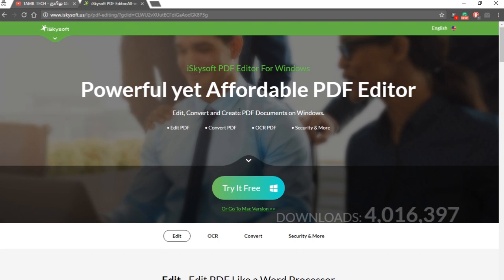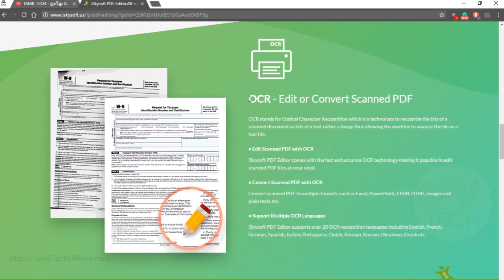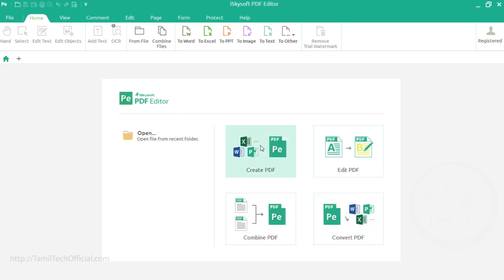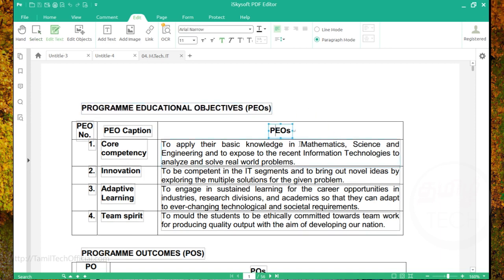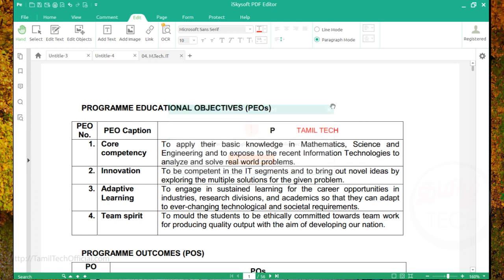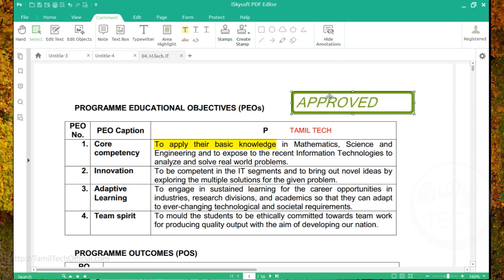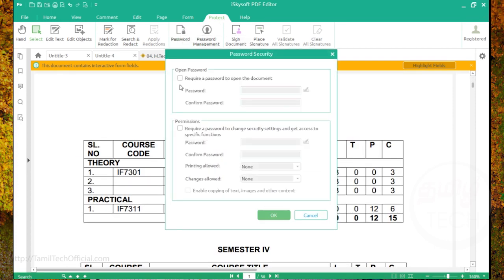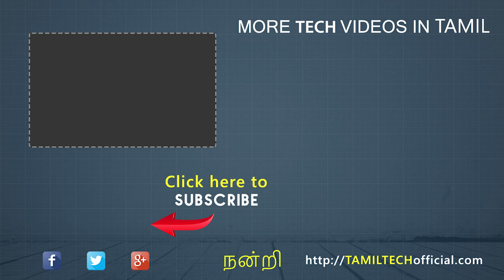How to edit and create PDF file with iSkysoft PDF editor - பிடிஎப் எடிட்டர் | TAMIL TECH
howisit.in